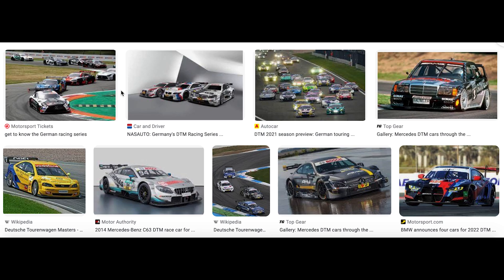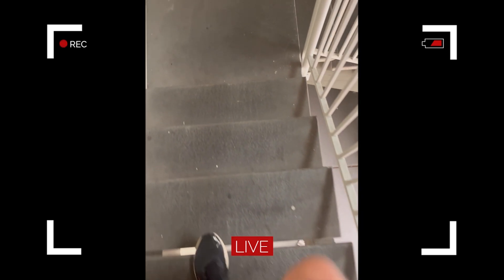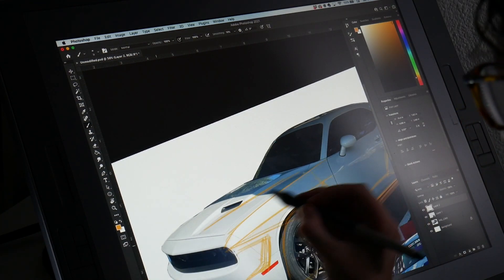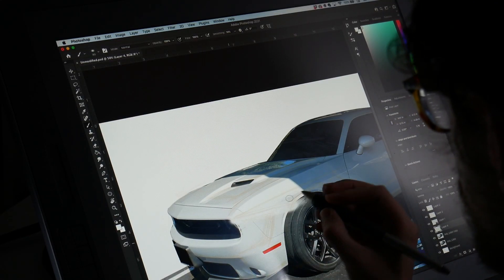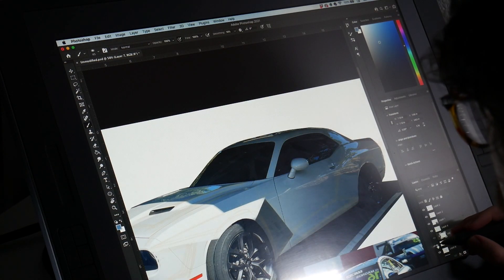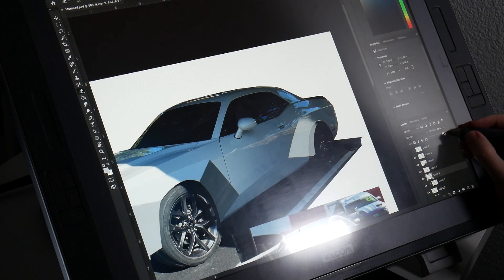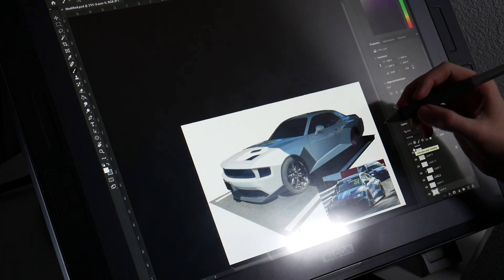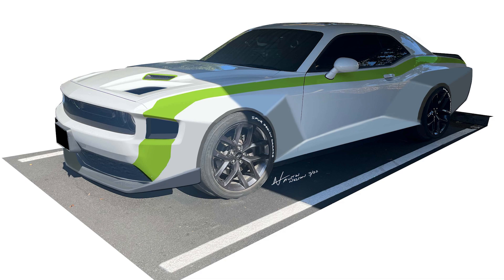Fiery Hamburgers! Dodge Challenger combines into America and Germany! | Parking Lot Flip 04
I absolutely love muscle cars, but sometimes custom versions of them can be too "same-same". Let's see what we can accomplish by combining a new area of inspiration with the Dodge Challenger!

Anyway, if you don't know, I'm Austin, an industrial designer with a background in footwear design and transportation design. I'm developing a design business and have a lot of fun ideas for it that I think you'll want to see.

Song: Commander Impulse - DivKid [YouTube Studio]
Song: Depth Fuse - French Fuse [YouTube Studio]
Song: Desert Planet - Quincas Moreira [YouTube Studio]
Song: Digifunk - DivKid [YouTube Studio]